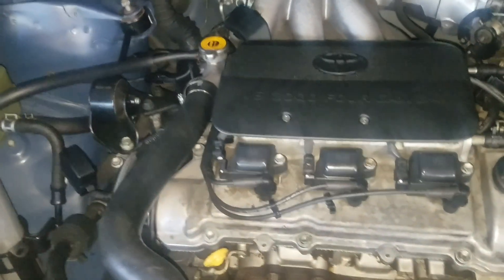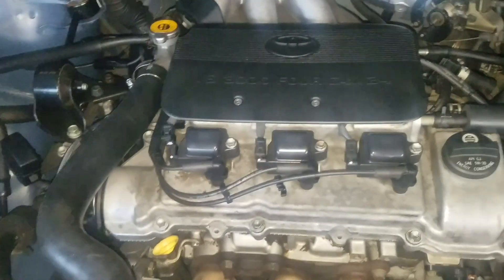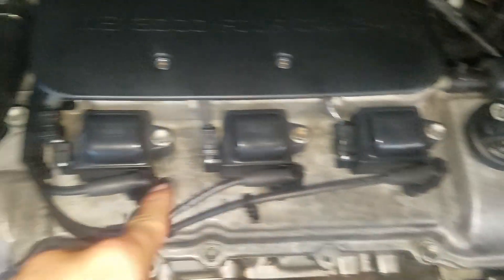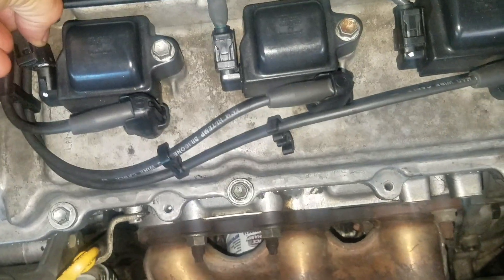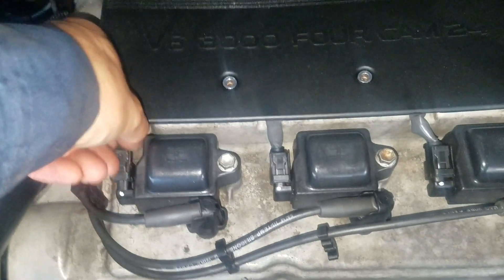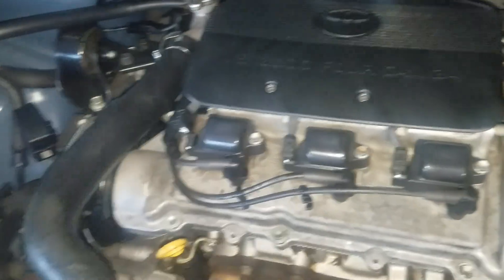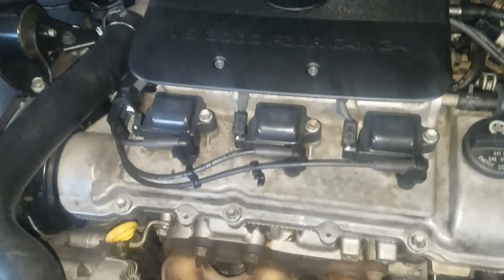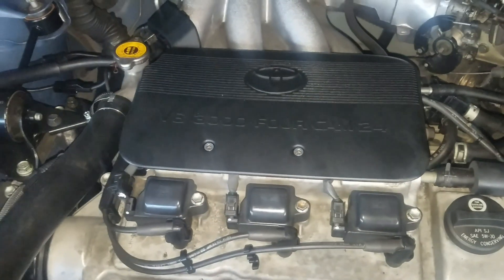01 toyota sienna engine knocking noise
¿Deseas seguir capacitándote? júntate con los mejores, sé miembro de AEV en donde encontrarás cursos desde básico a avanzado con más de 50 cursos, +100 casos de estudio reales, sesiones de preguntas semanales y más...
constantemente me preguntan que si conozco de lagun sitio de entrenamientos de buen nivel y si aqui les dejo los enlaces de automotriz en video.
 Algunos cursos que quizá te interesen :
Curso Definitivo de Diseño piezas con Catia V5 Part Design & Sketch automotriz Full HD
Paquete de Sobrevivencia para el Técnico constantemente me preguntan que si conozco de lagun sitio de entrenamientos de buen nivel y si aqui les dejo los enlaces de automotriz en video.